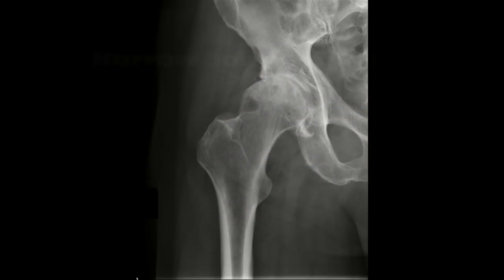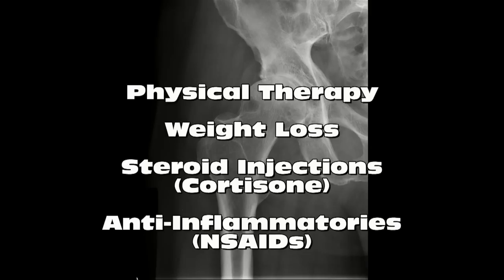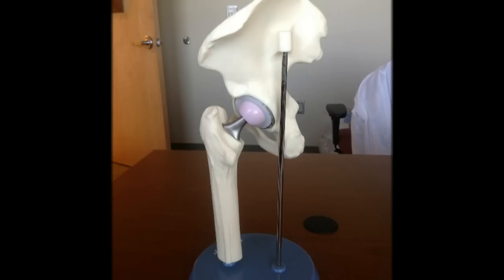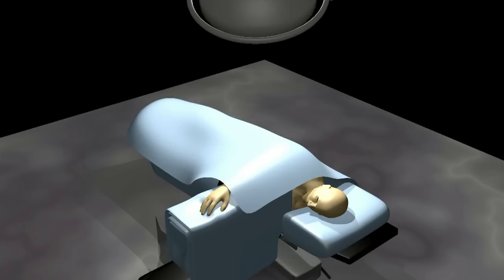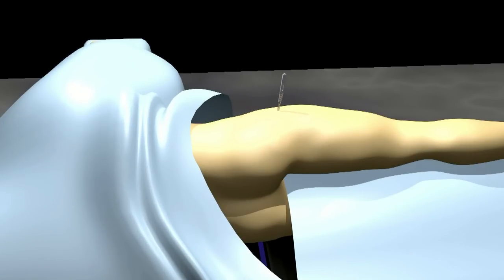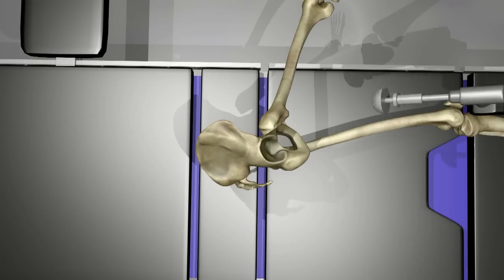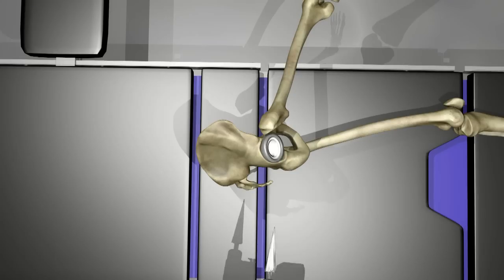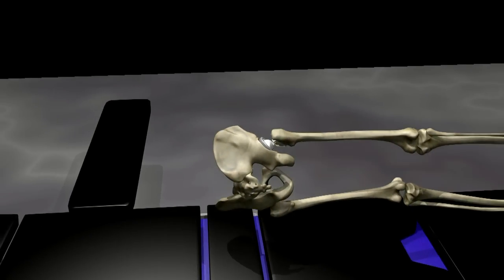Hip Replacement Surgery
An animated description of hip replacement surgery.